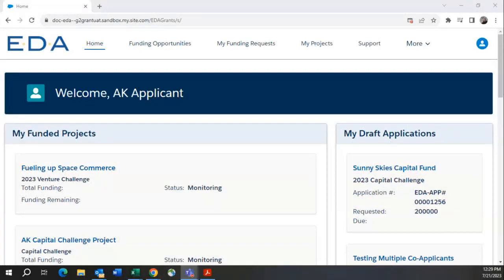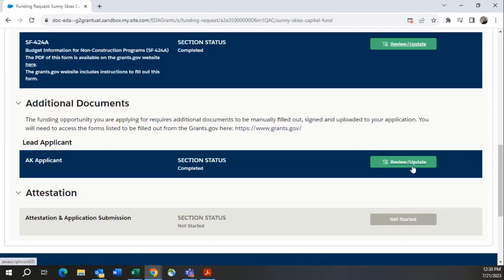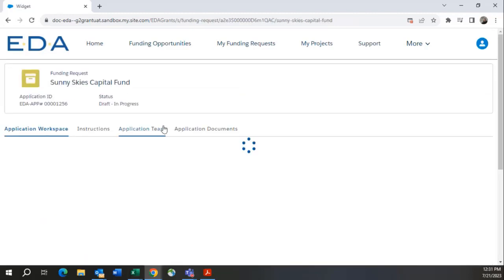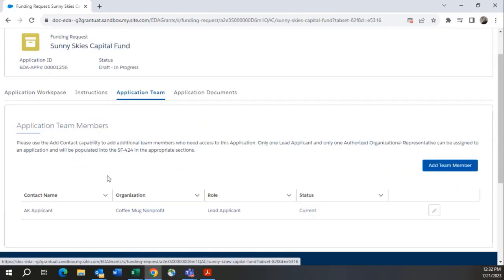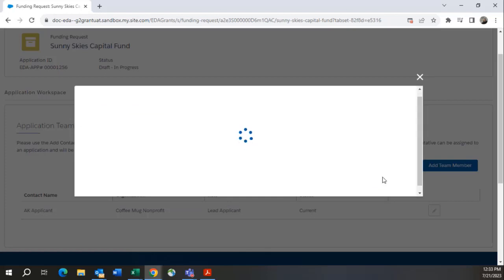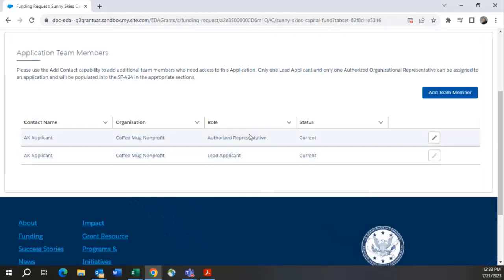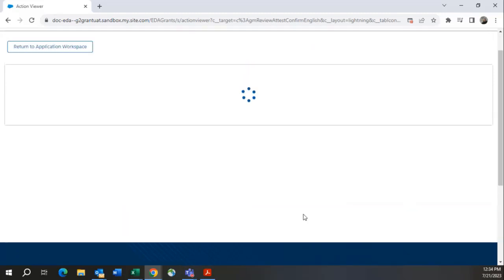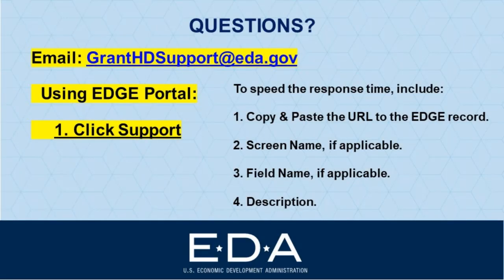EDGE – If submission button is greyed out